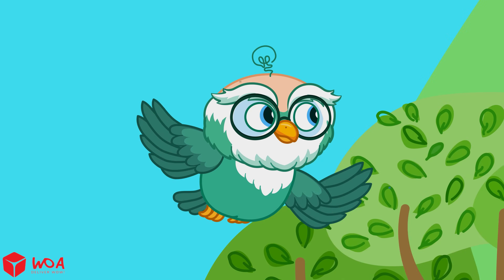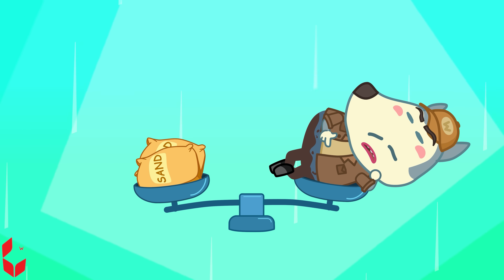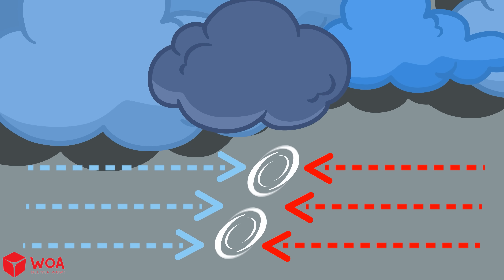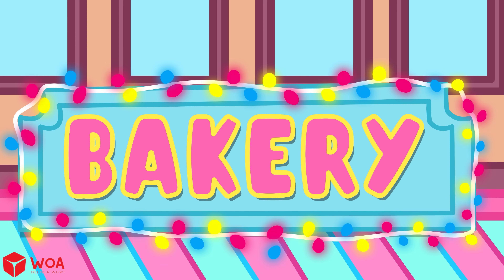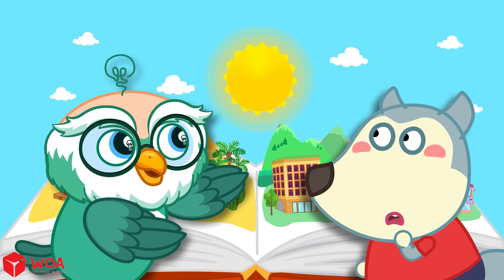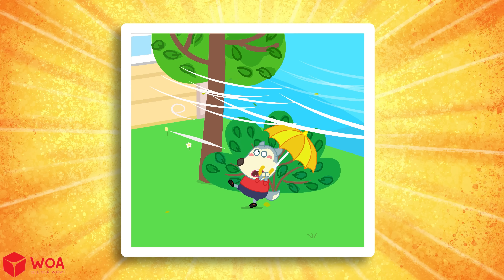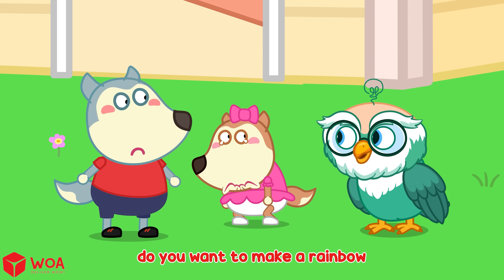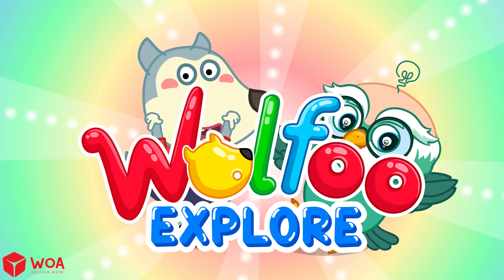What Happens If You Fall Into Quicksand? | 🔍Wolfoo Explore - Nature Science | Educational Videos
🤔 Have you ever wondered what quicksand really is? Wolfoo will show you in a safe and fun way!
💡 Quicksand is often shown as dangerous in stories, but in real life, it’s different.
In this episode, Wolfoo and friends explain how quicksand is formed, why it makes us sink, and what happens if you step into it.